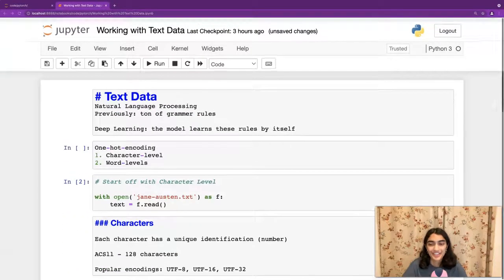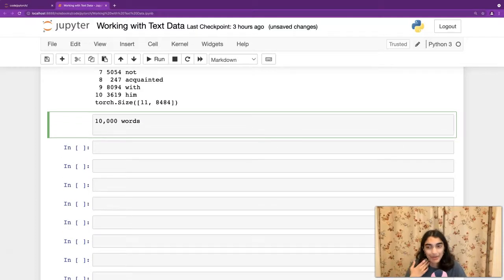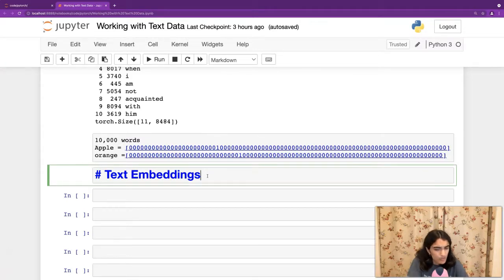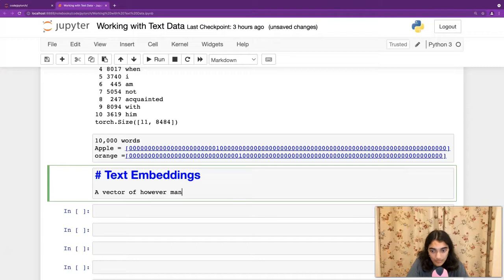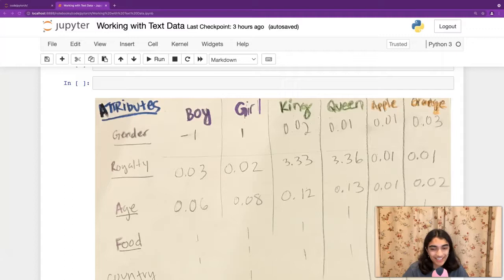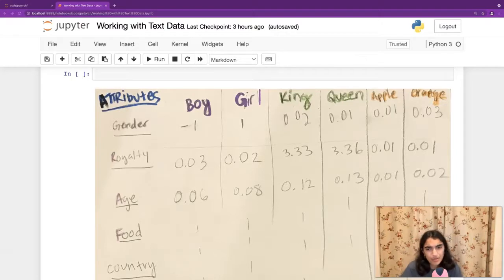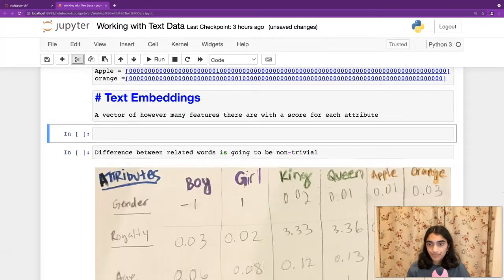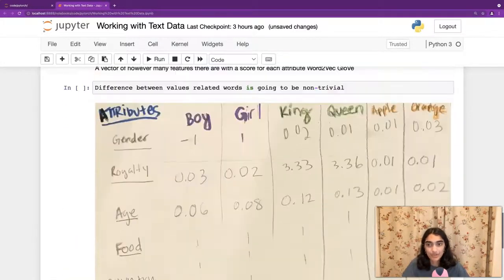Text Embeddings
Why text embeddings are so much better than one-hot encoding for text data